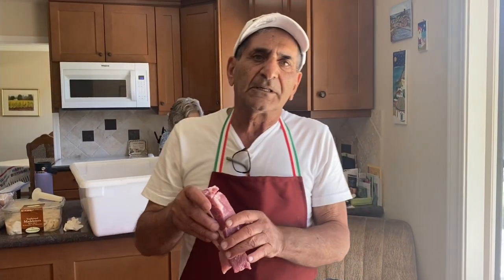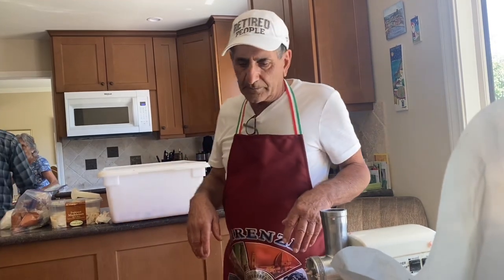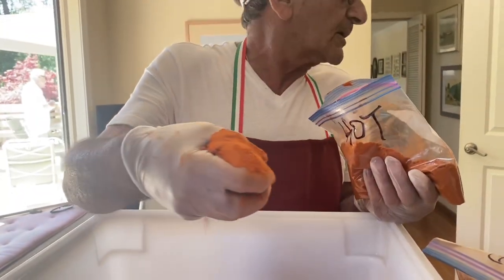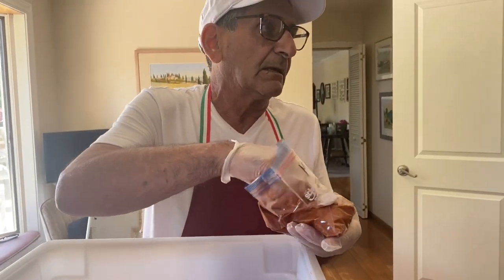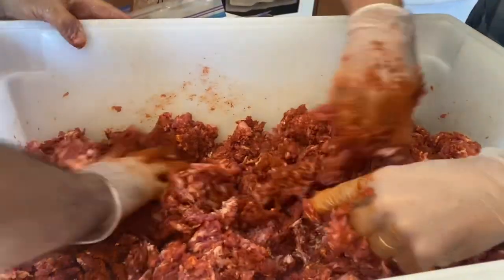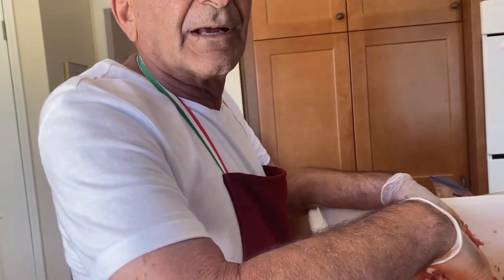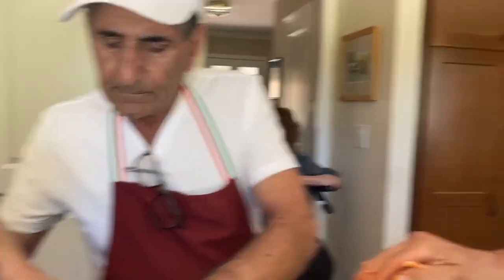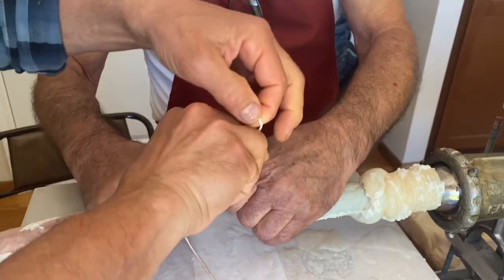Calabrese Sausage Making: A Generational Italian Recipe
Hello everyone! Today, my cousin Vince is going to make calabrese sausage from a generational Italian recipe. I hope you all enjoy and learn from this video!

🔴 You want to learn how to make quick meals, simple Italian recipes, or homemade foods? Well, you’ve come to the right place! My name is Rosie White. I’m a 90 year old Italian chef. I’ve been cooking Italian food for over 71 years. I learned how to cook from my mother who immigrated from Italy.

I started this channel to help people learn how to cook simple meals or give tips on cooking. I believe food makes you happy. It makes everyone happy.

By watching my videos, you can learn to make easy meals at home, homemade foods, baking, cooking tips, pasta recipes, breakfasts, dinners, desserts, and more! New uploads are once or twice a week!